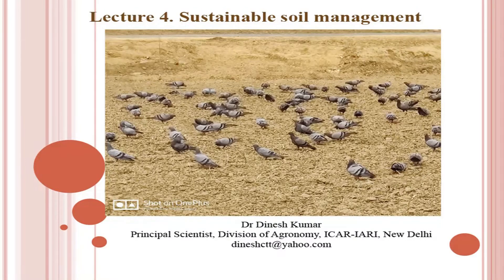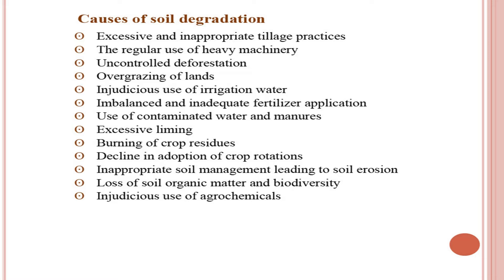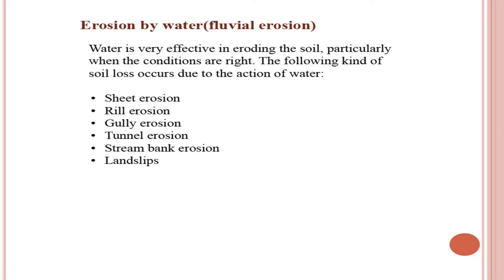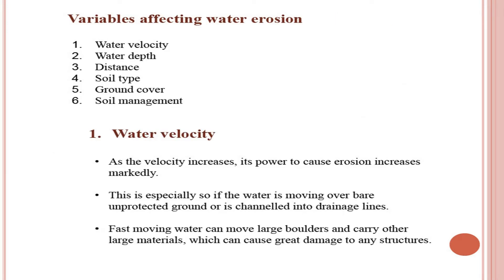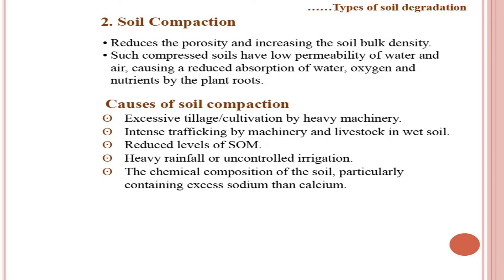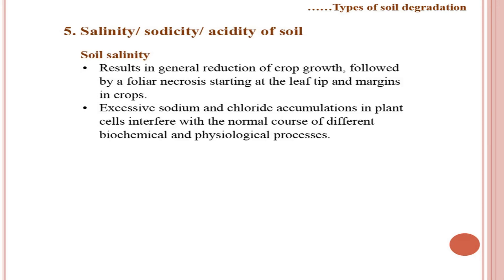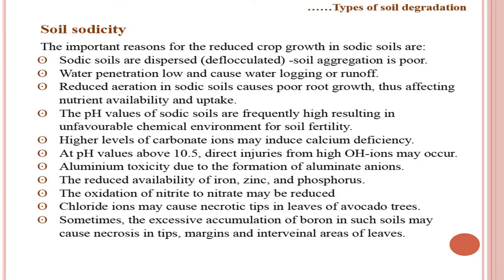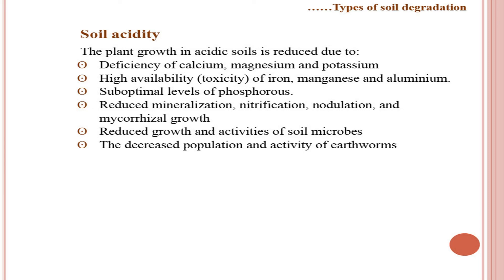Lec 04: Sustainable Soil Management